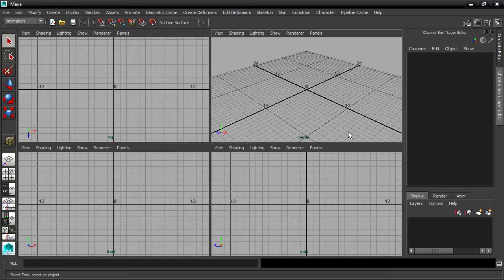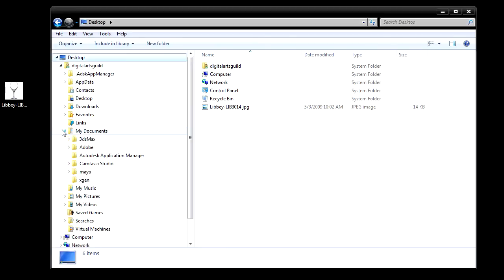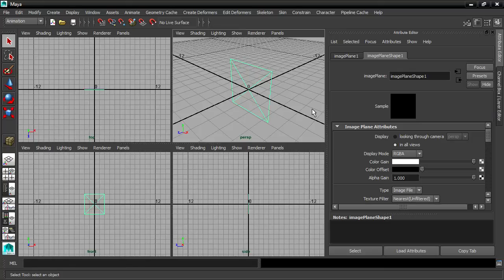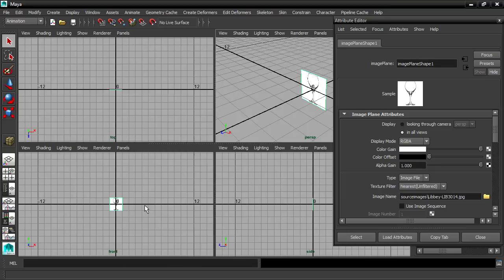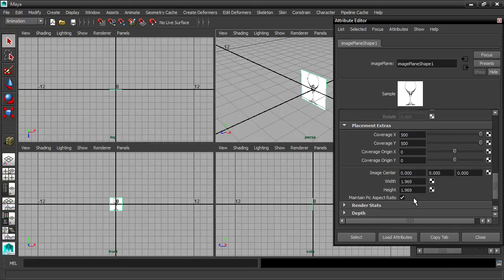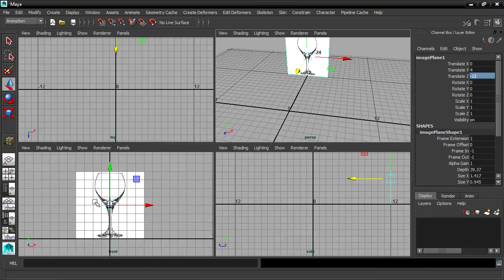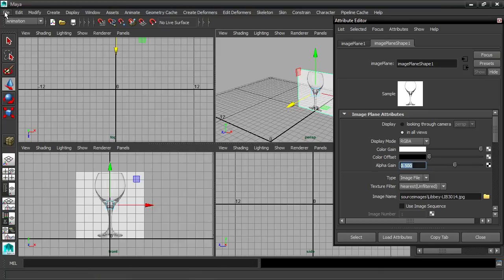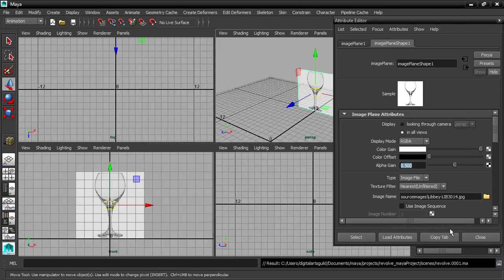Tutorial - Maya Basics: Revolve part 4 of 6